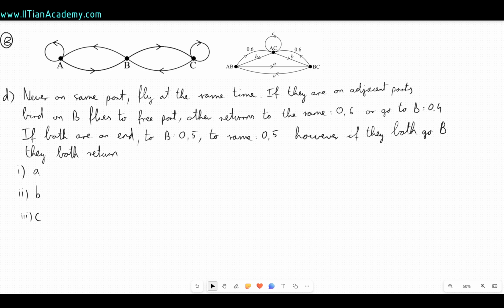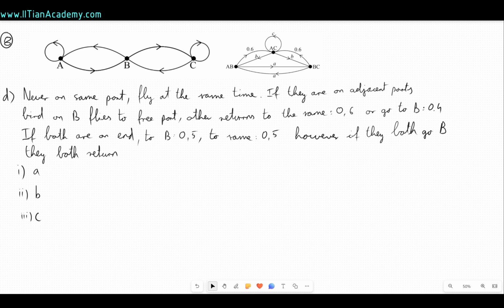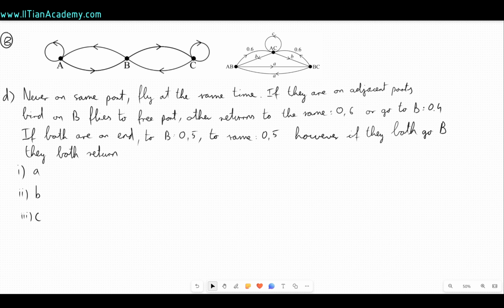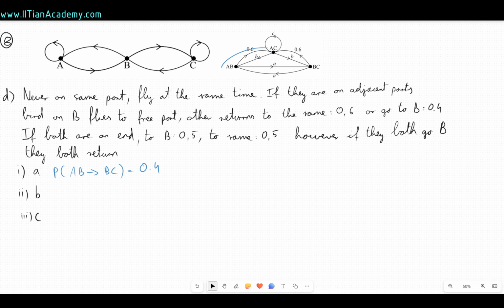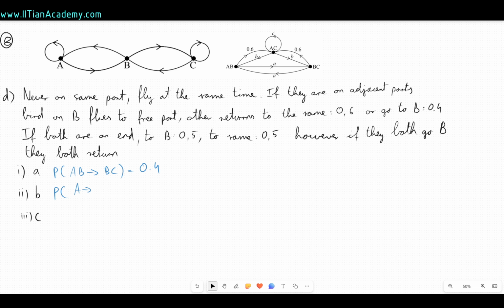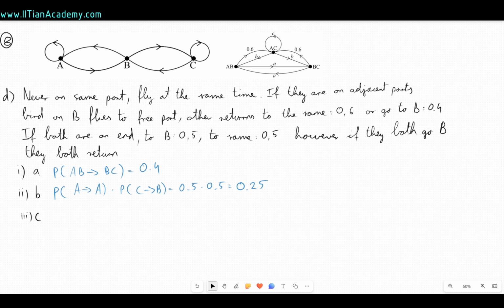IB DP Math AI HL – 2024 May TZ1 Paper 2 Q8d